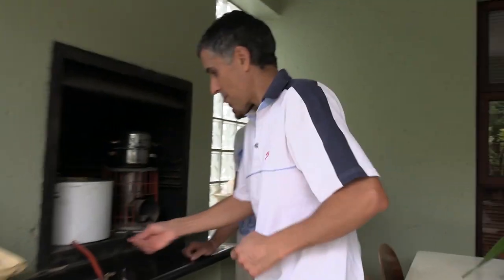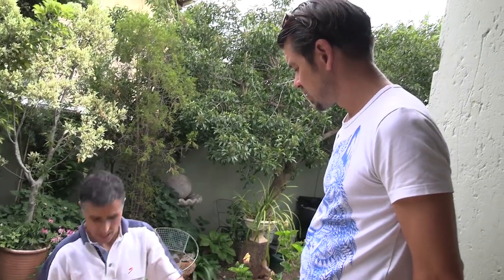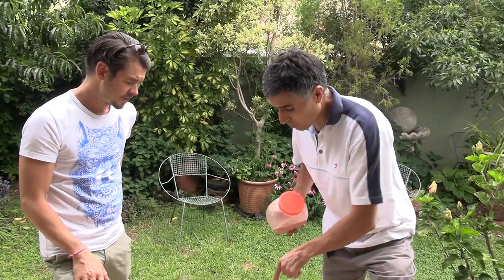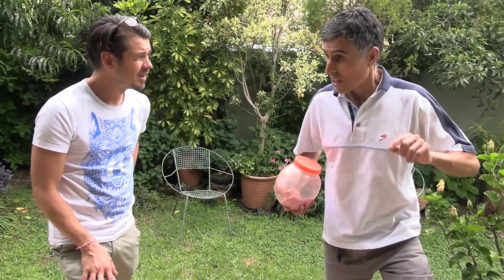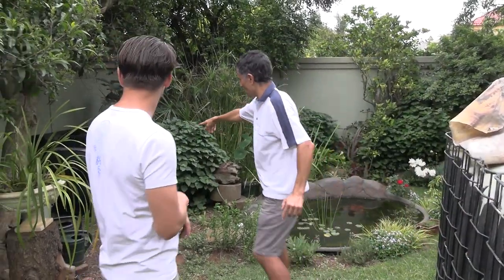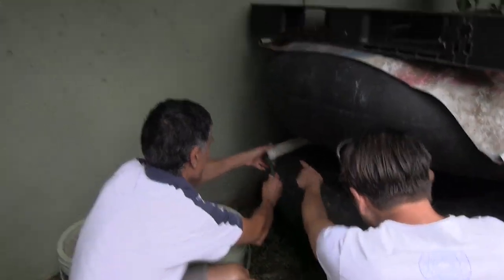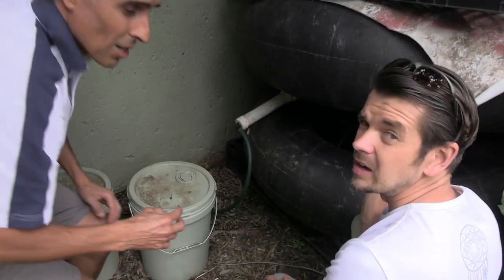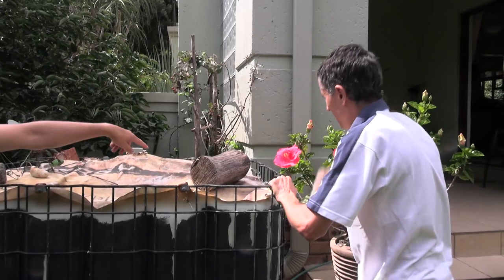🛠️ DIY Biogas digester & low tech lifestyle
Toni shares his low-tech lifestyle and biogas digester (part 2 coming out soon)